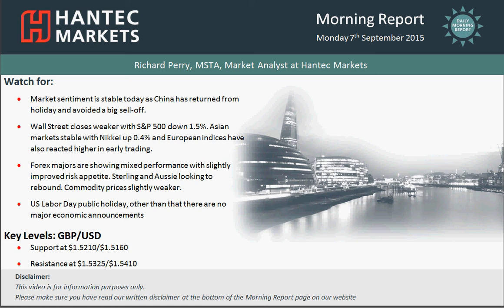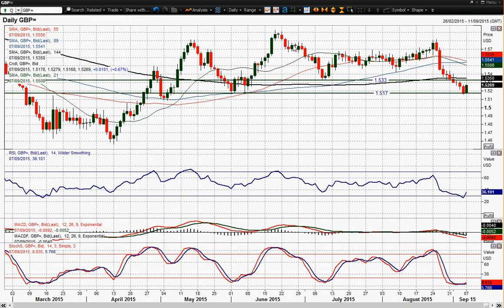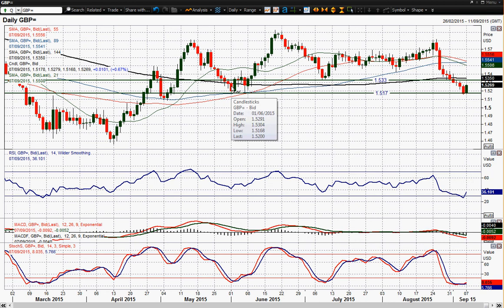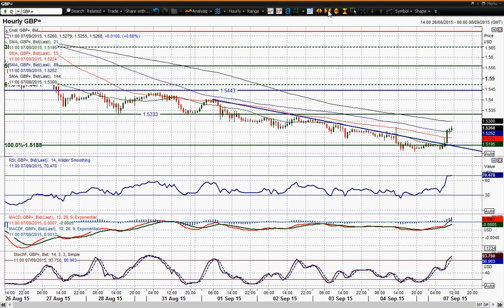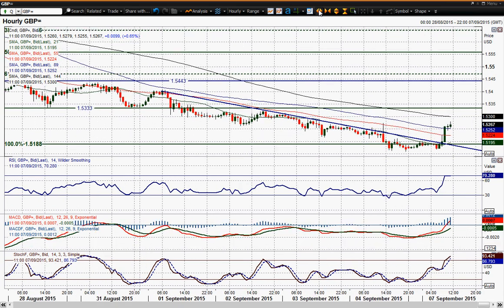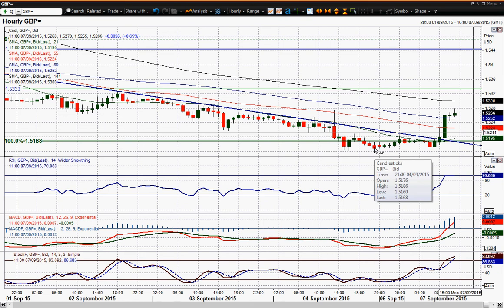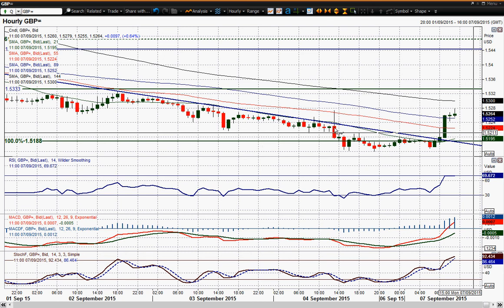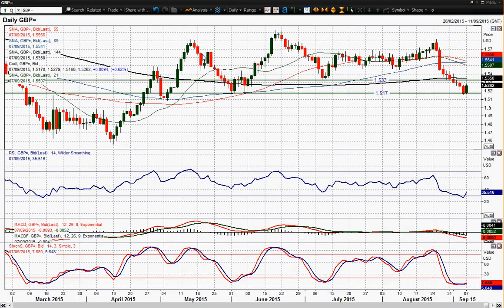GBP/USD 07/09/2015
After 9 consecutive down days sterling has found support. But can it last?